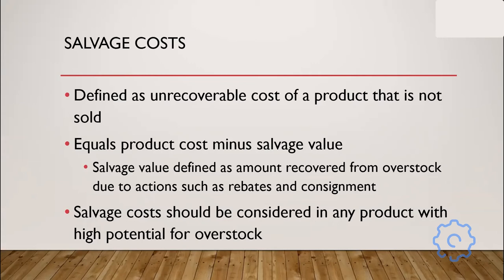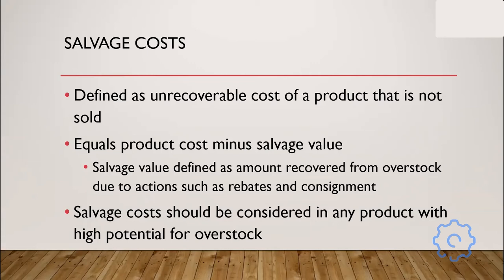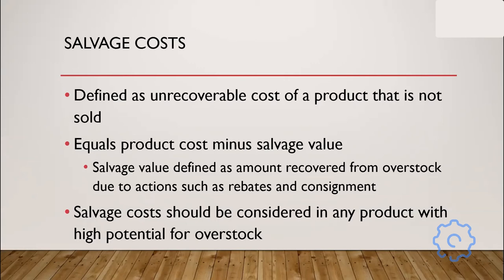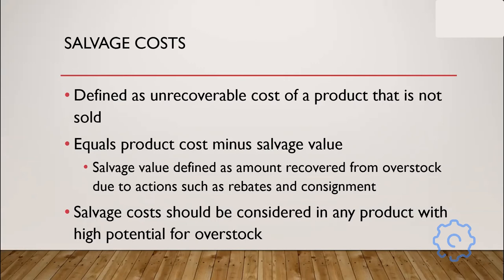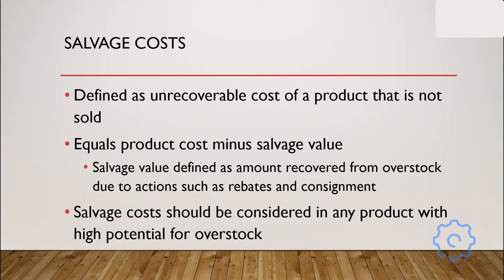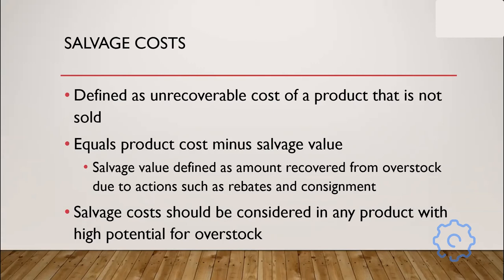Supply Chain Basics: Salvage Costs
This video is a short segment on salvage costs and salvage value and how they impact incentives in supply contracts.